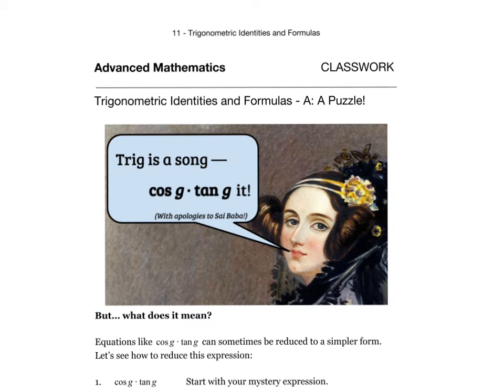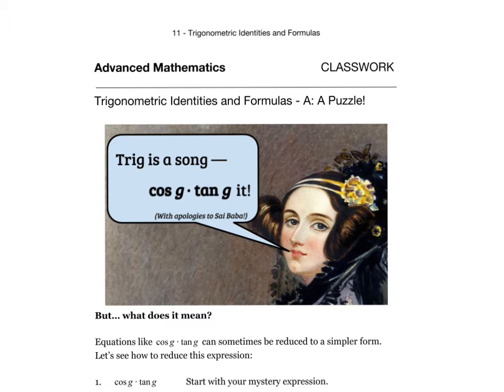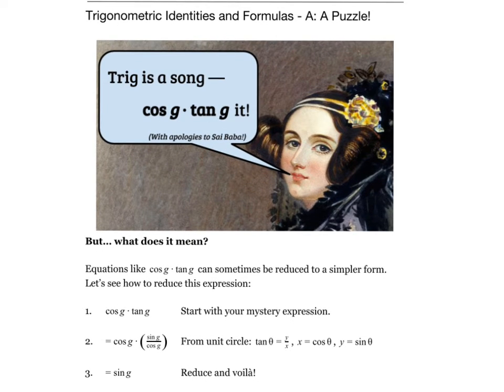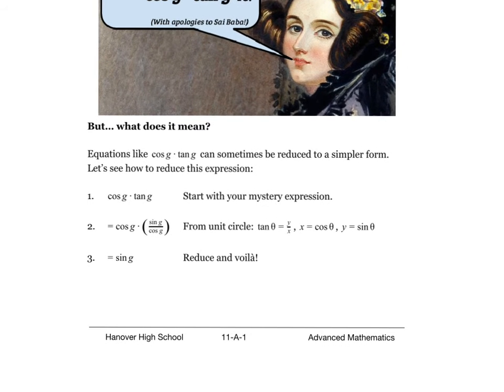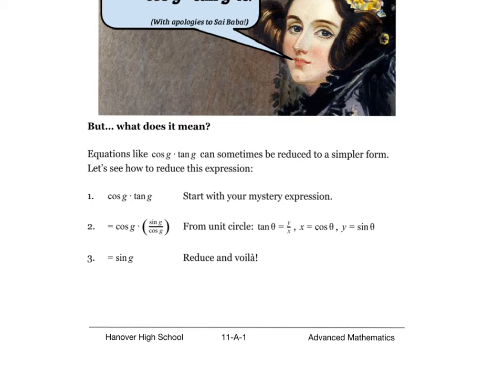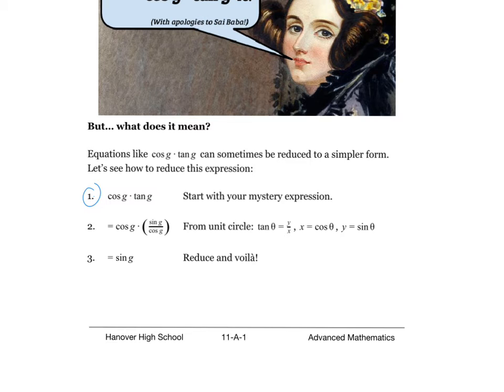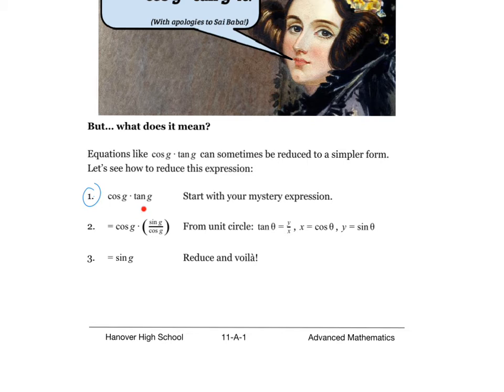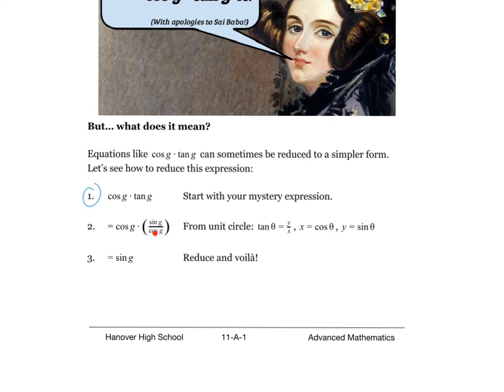11-CW Trigonometric Identities, Part A Page 1